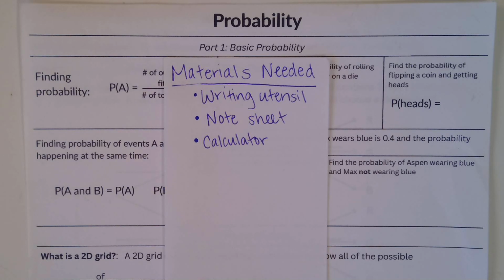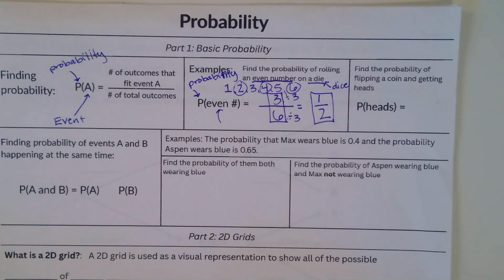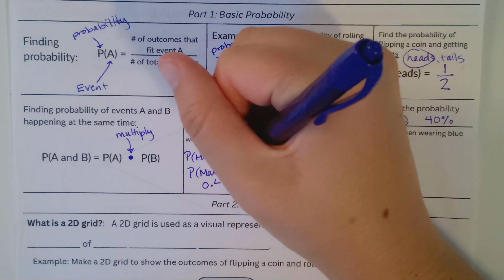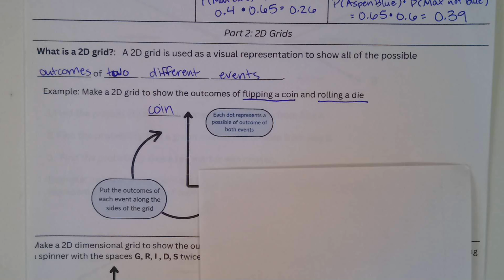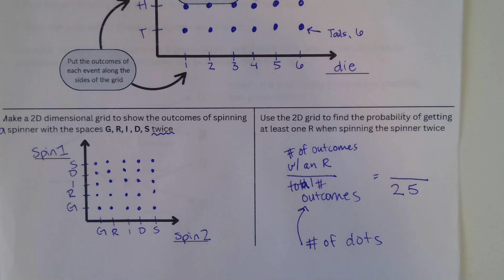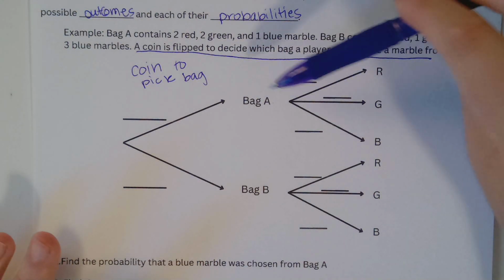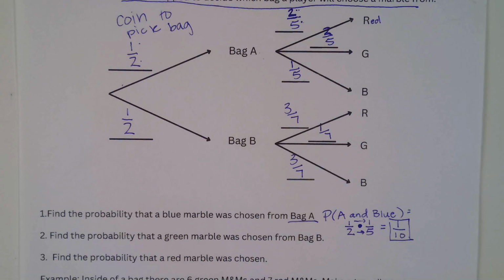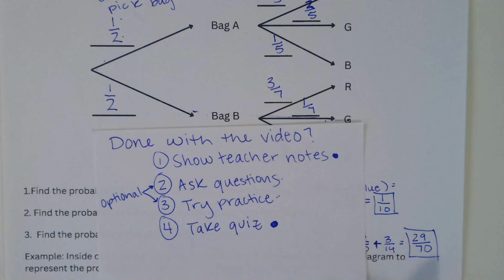CR Probability AGS 1